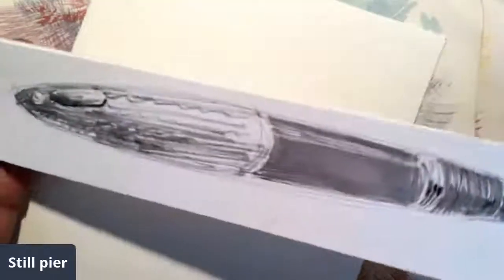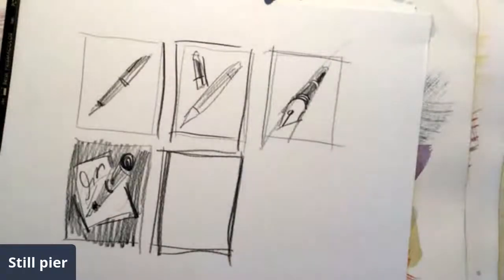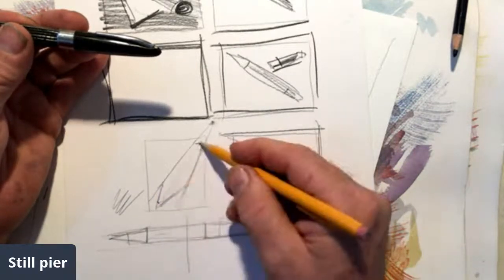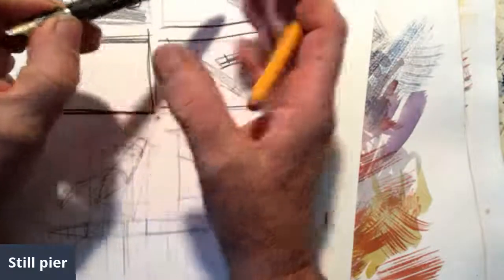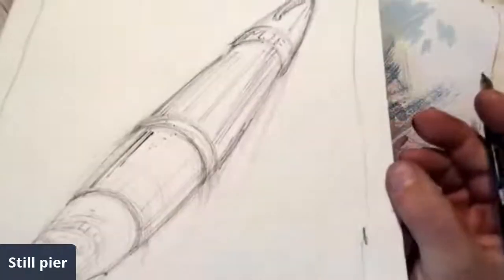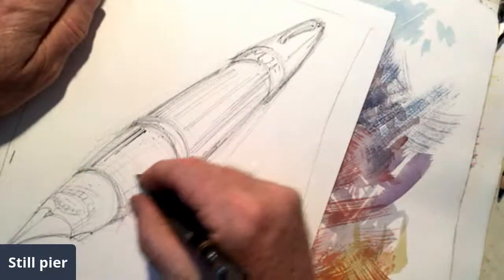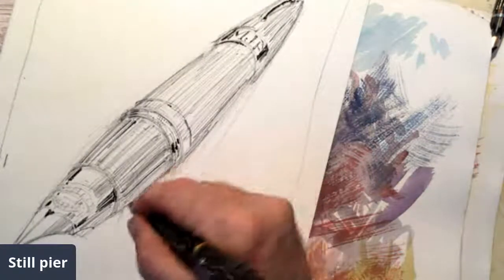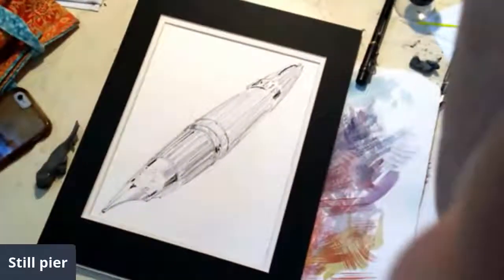Drawing a pen